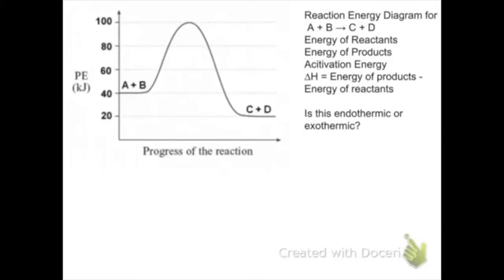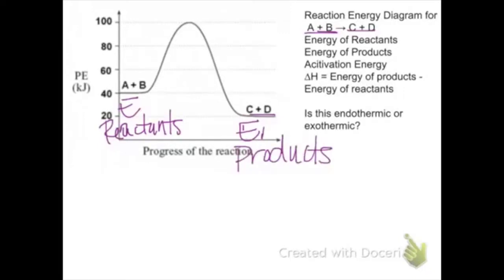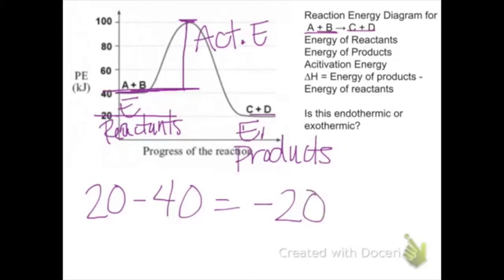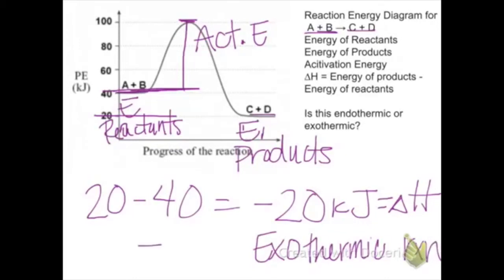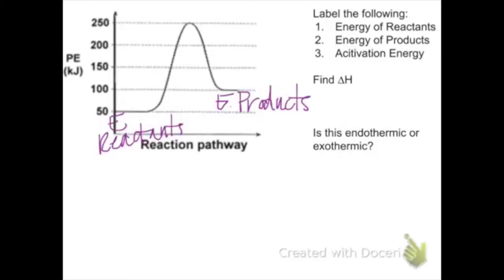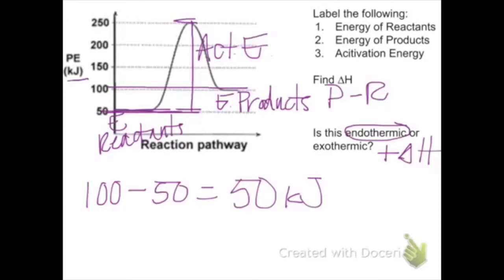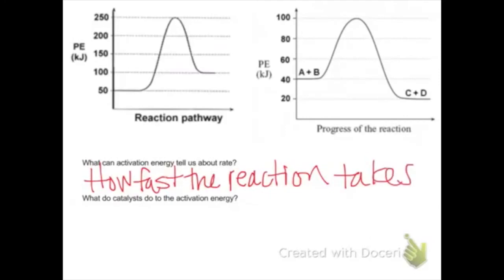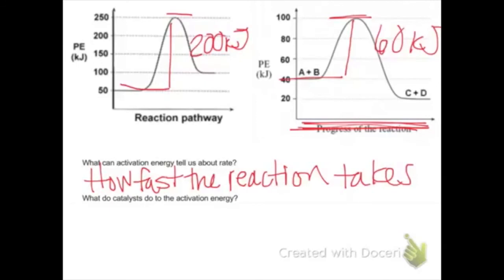12B-1A Reaction Energy Diagrams